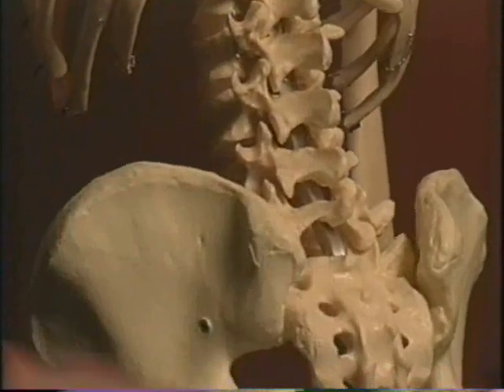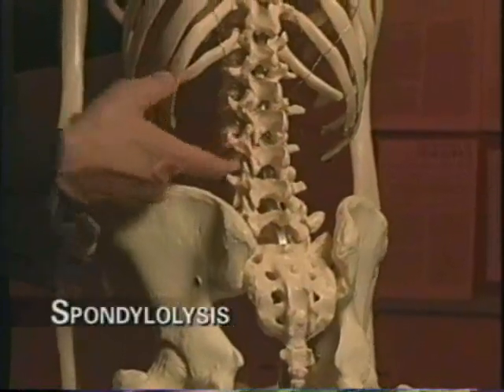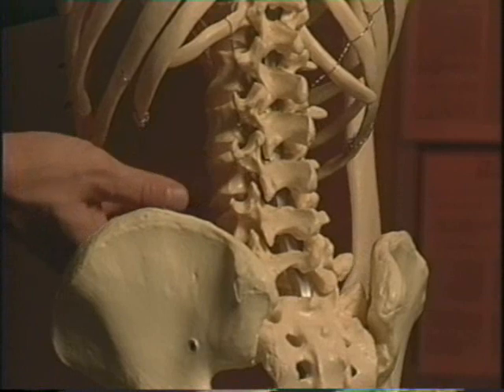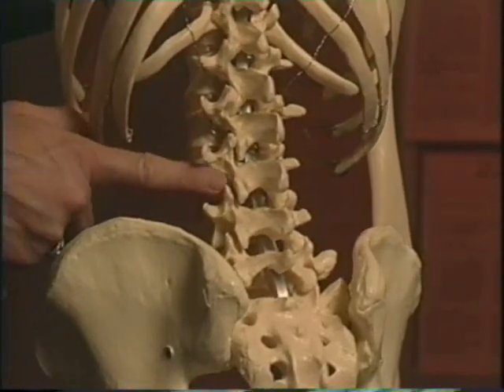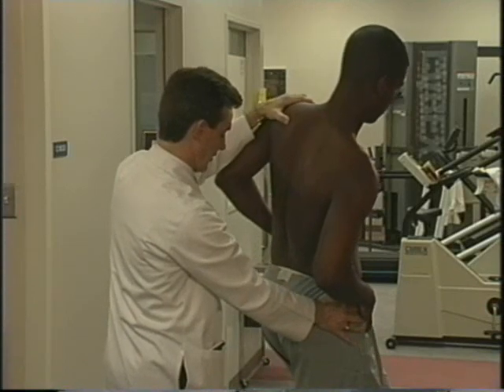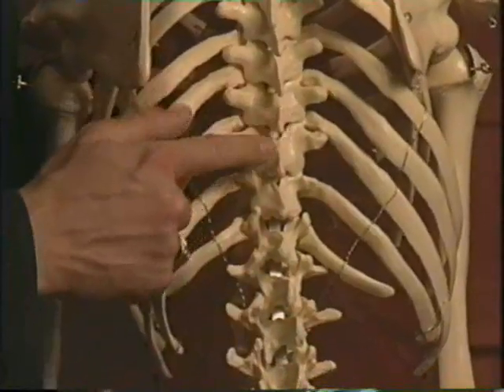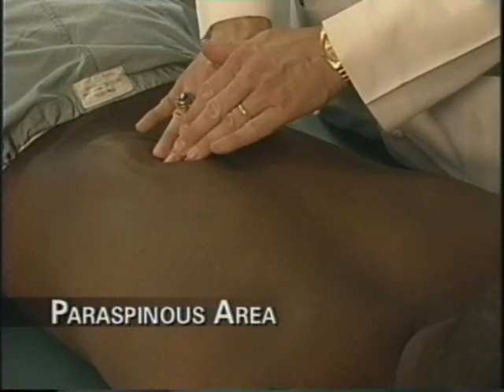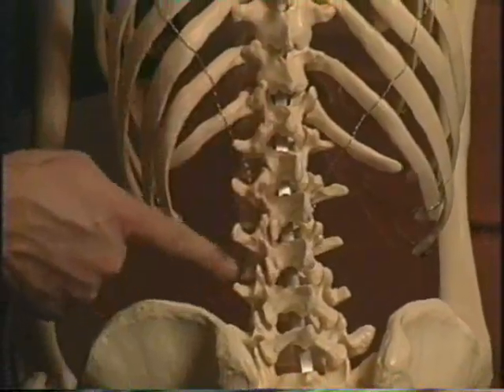How to Properly Diagnose Sports-Related Back Injuries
Diagnostic video for primary care physicians shows how to properly diagnose sports-related back injuries using the following examination guidelines and techniques.

Texas Children's Sports Medicine Clinic sees children, adolescents and adults with acute and chronic injuries. It is staffed by board-certified sports medicine physicians and a physical therapist so that diagnosis and treatment are initiated immediately in the clinic.